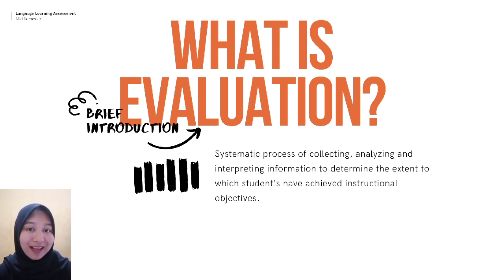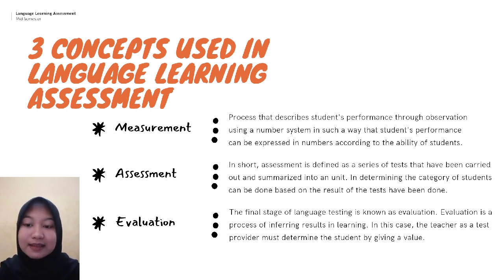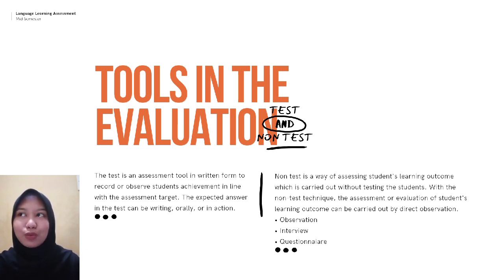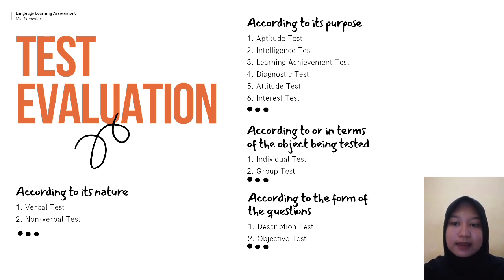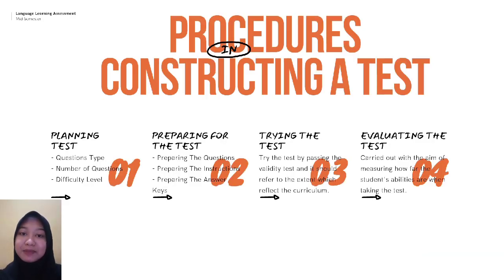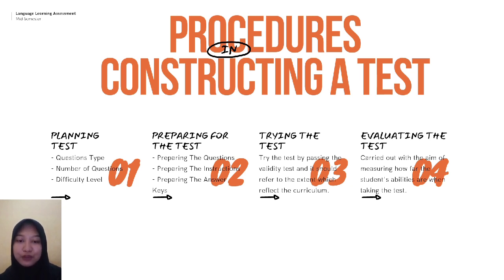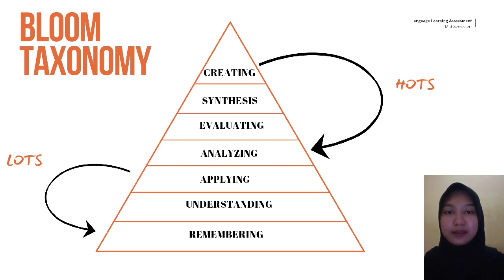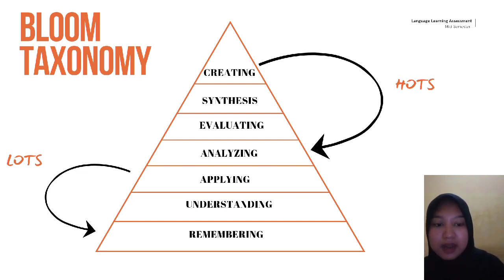LLA MIDTERM TEST_EVALUATION_MAYANG GALUH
Hello everyone, this is Mayang Galuh Asoka. On today's video, I would like to explain about Evaluation in Language Learning Assessment. This assignment is to fulfill the midterm exam for LLA course.